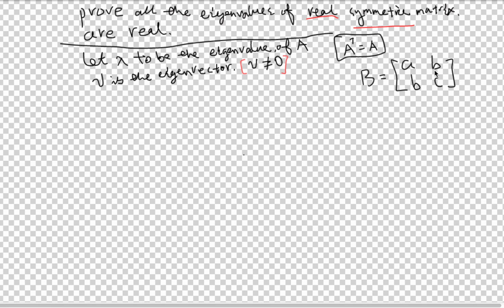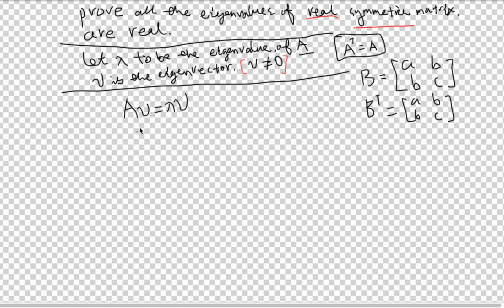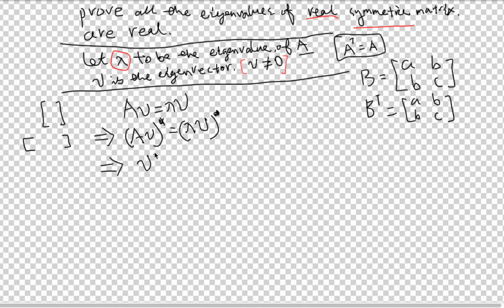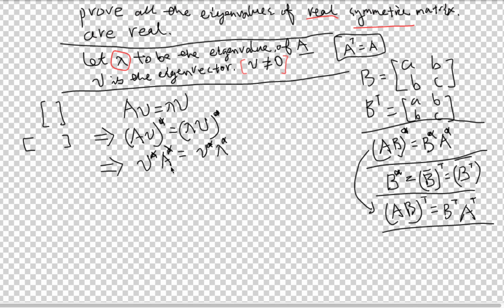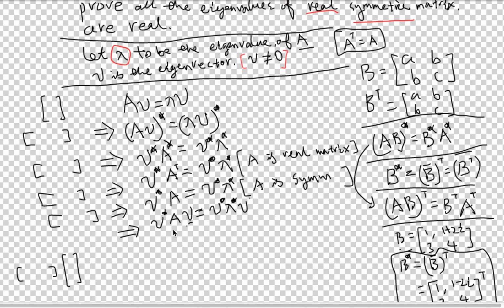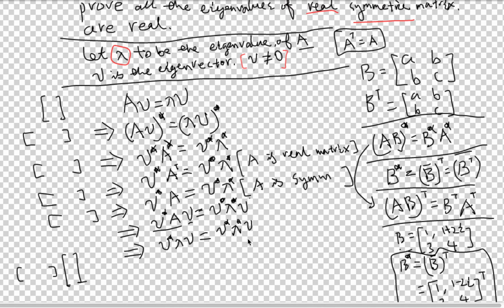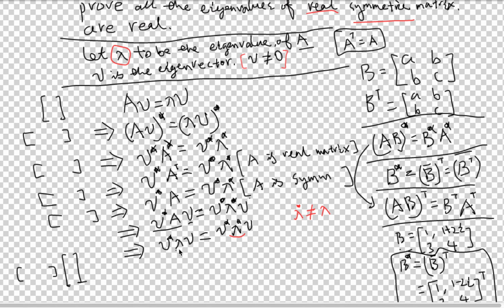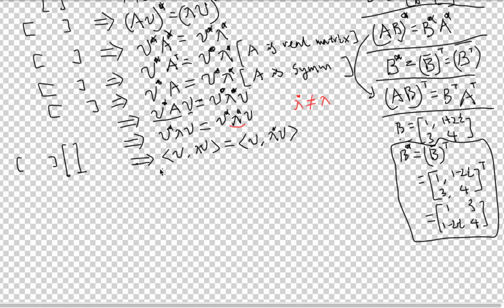Prove all the eigenvalues of real symmetric matrix are real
prove eigenvalues in symmetric matrix
eigenvalues and eigenvalues in symmetric matrix
real symmetric matrix